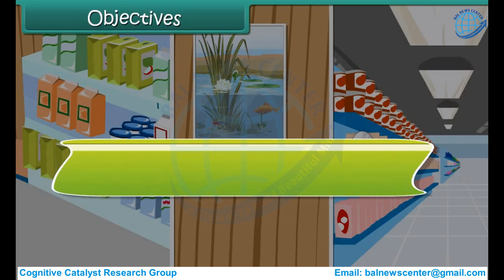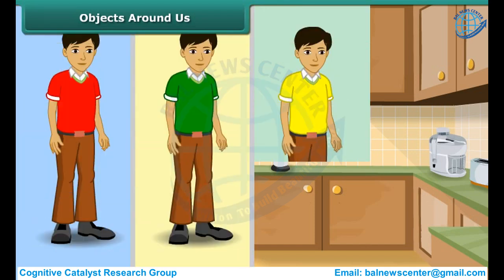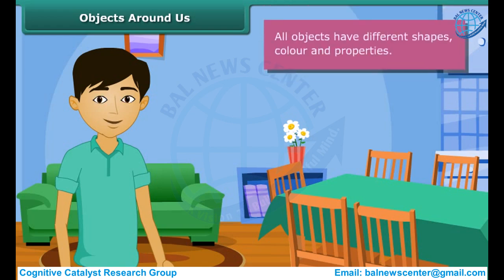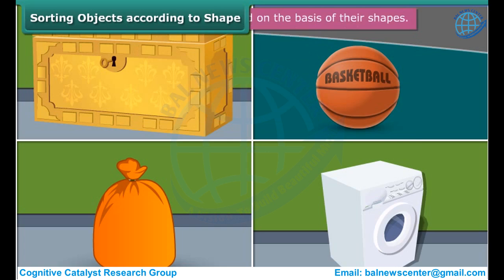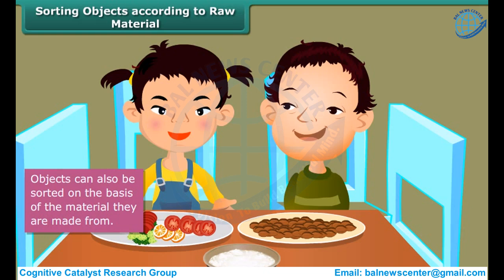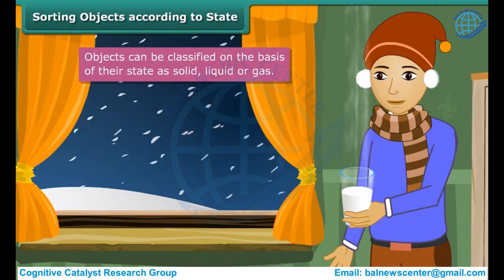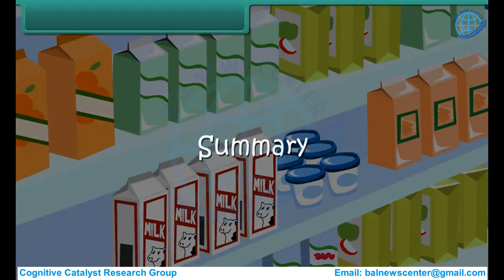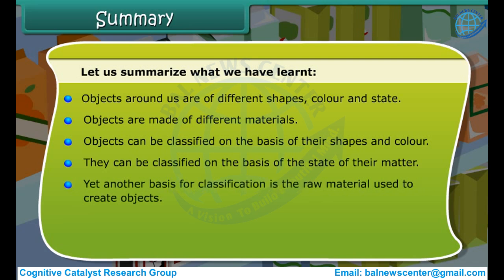Class 6th EM SCIENCE Sorting material into groups